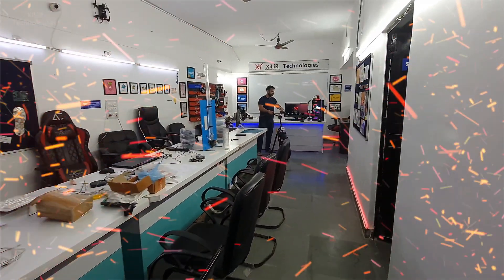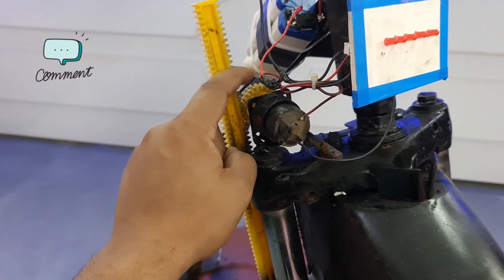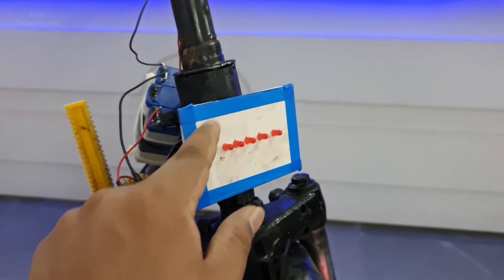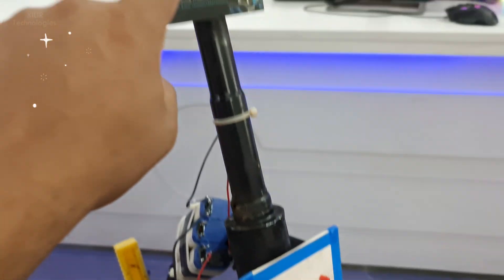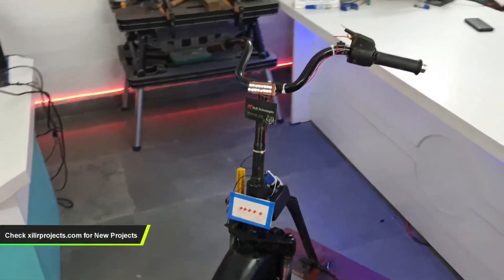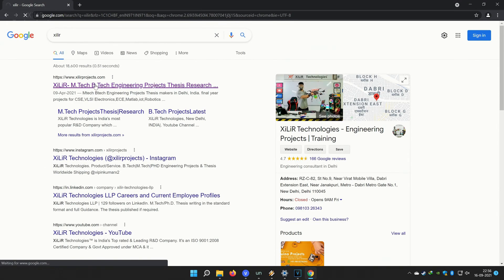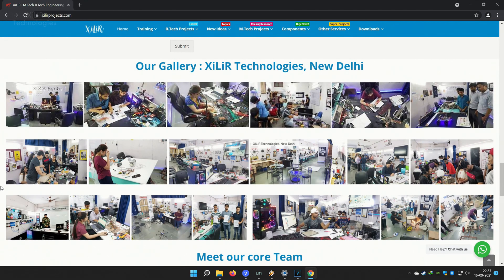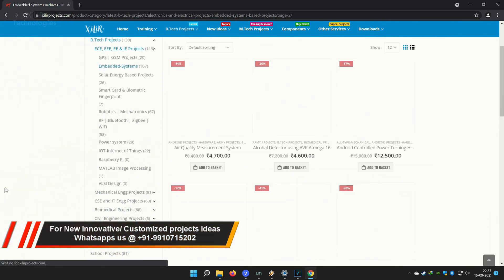Energy Generation from Vehicle Suspension/ Shocker | Best Mechanical Project Ideas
Contact person:

Phone/ Whatsapp
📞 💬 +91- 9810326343